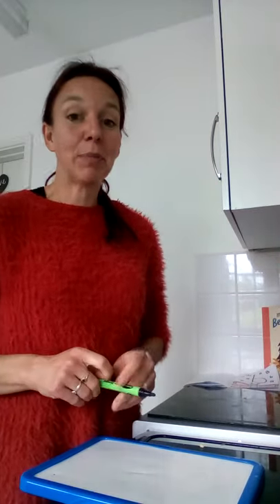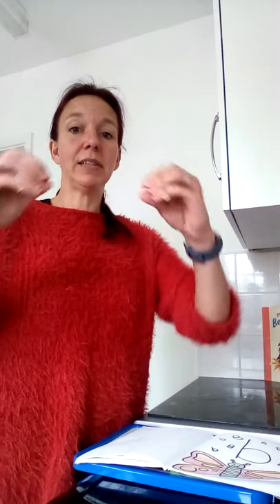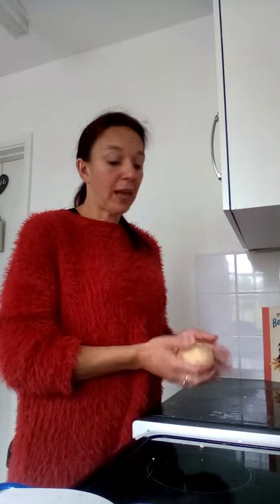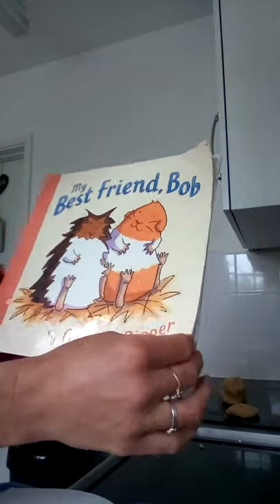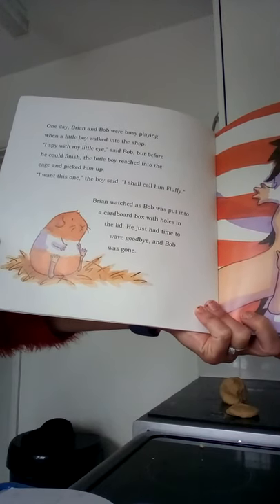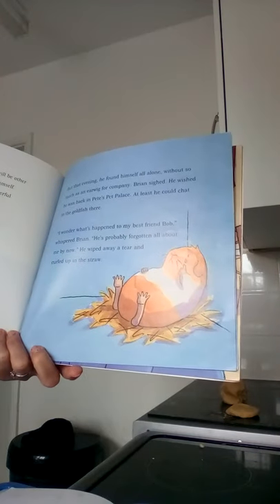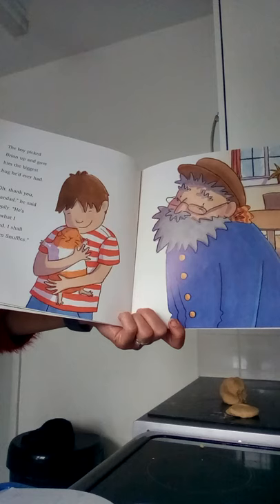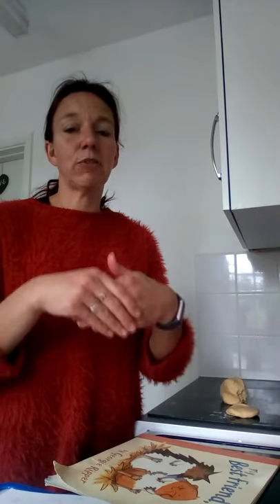Teaching letters and sounds at home B/b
Sounding and signing B/b with a challenge linked to biscuits and a Best Friend story.